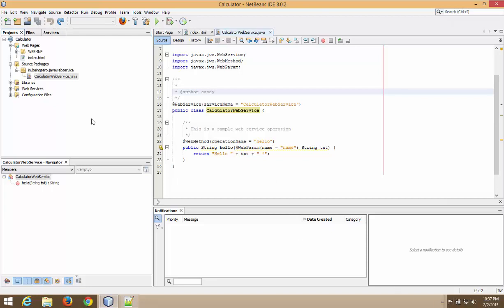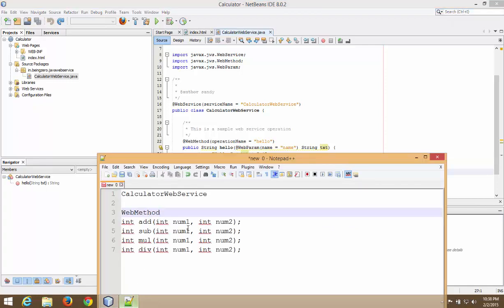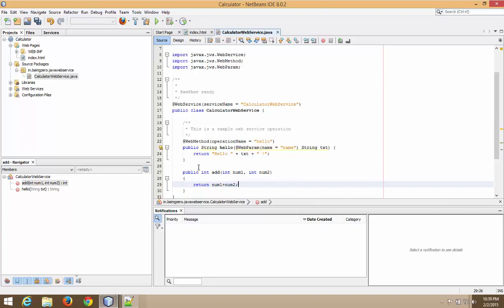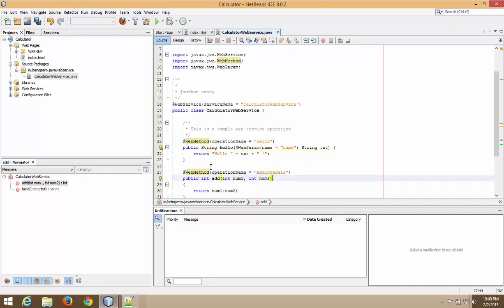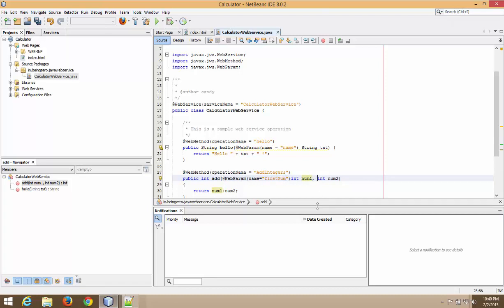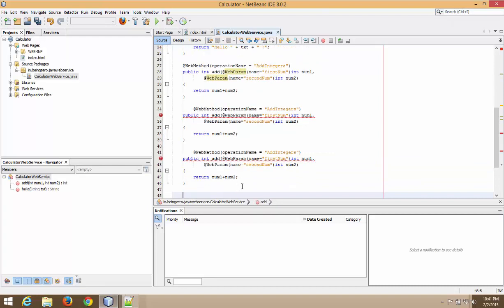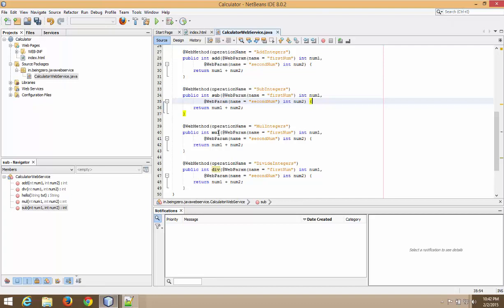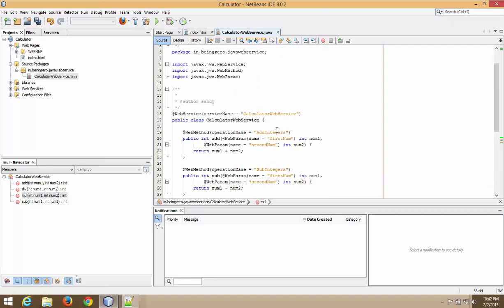3 - Coding WebMethods